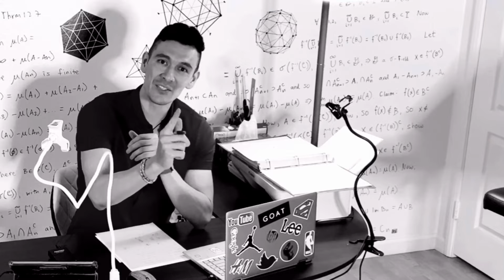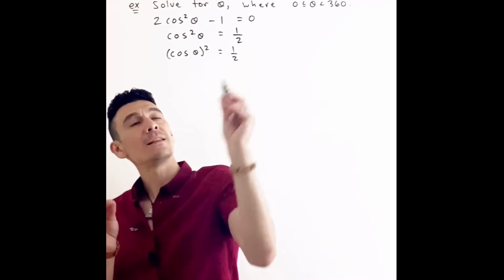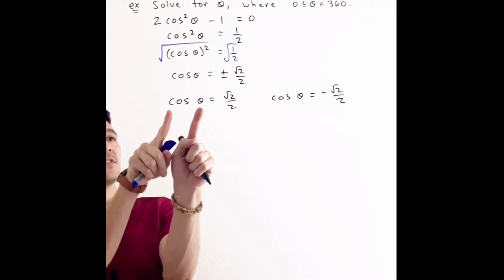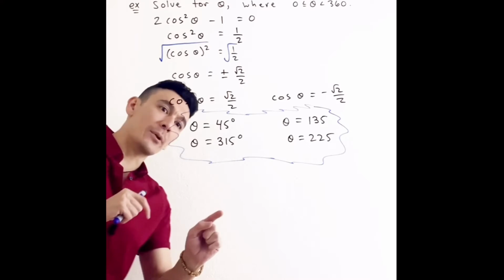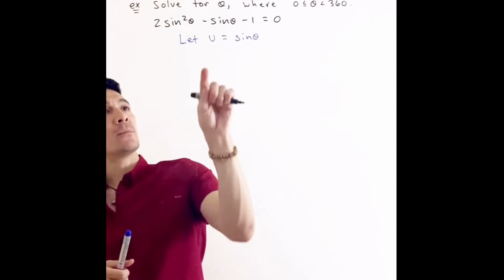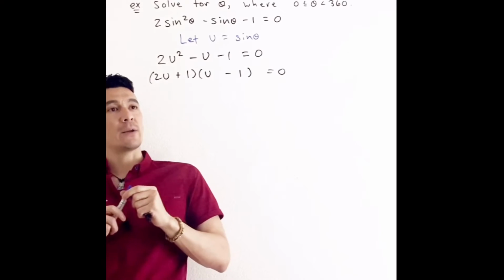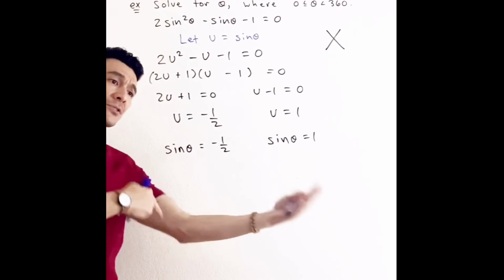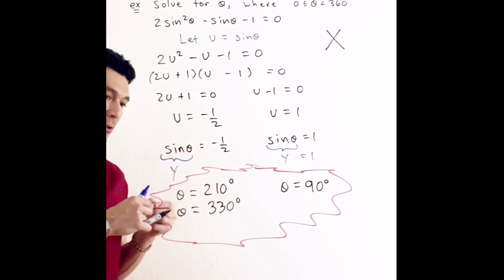The Unit Circle 4 (Exit Ticket #21)